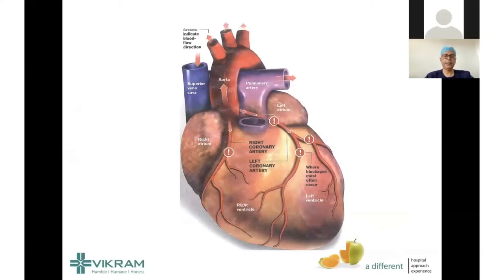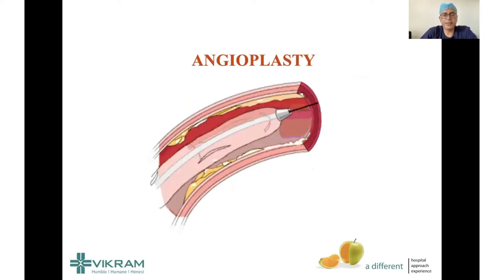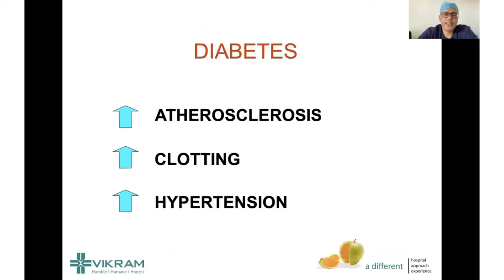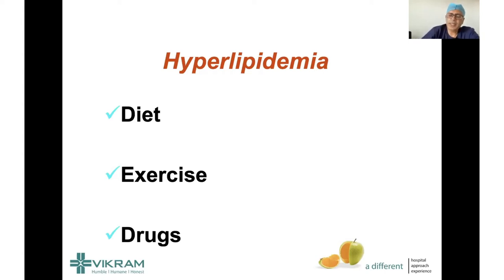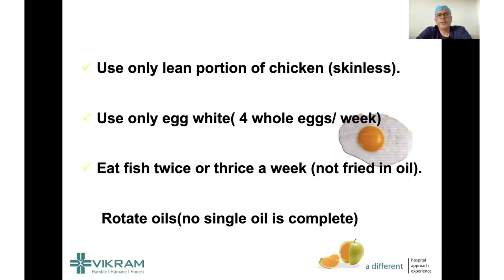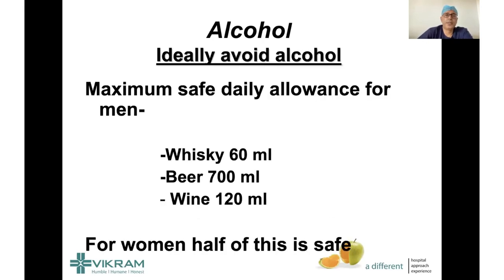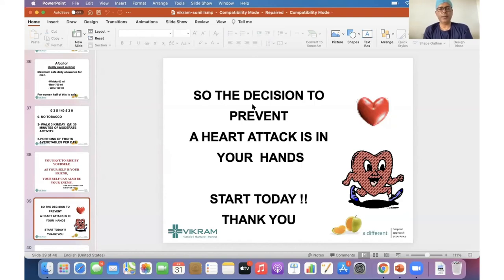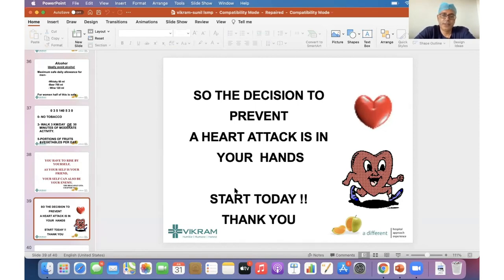Dr. Sunil Dwivedi | Healthy Heart | Prevent Heart Disease | Ways to Keep Heart Healthy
Dr. Sunil Dwivedi, Consultant - Cardiology, Vikram Hospital, A Unit of Manipal Hospitals, talks about the ways of lifestyle management to prevent heart conditions, prevent heart disease, coronary disease prevention, and ways to keep heart healthy. Watch the video to know more!